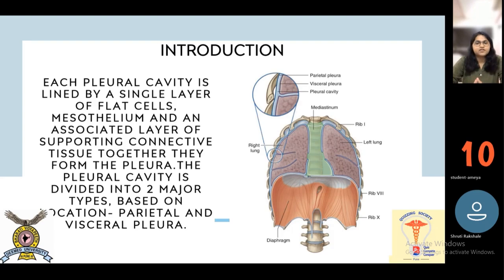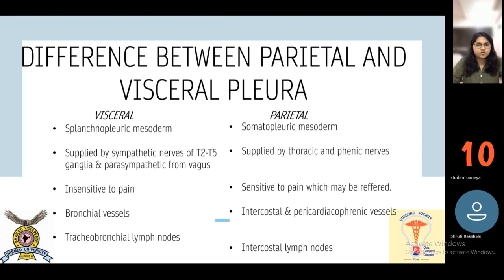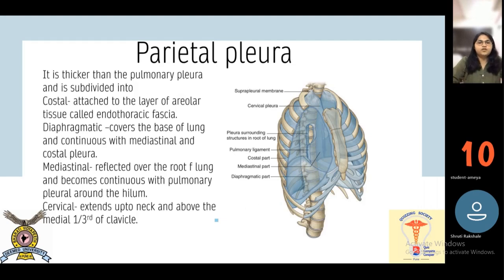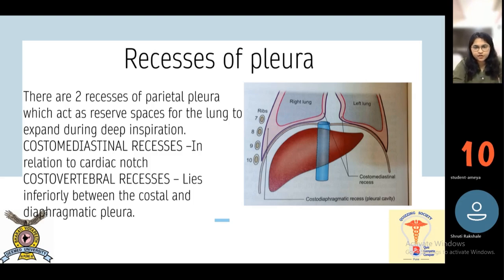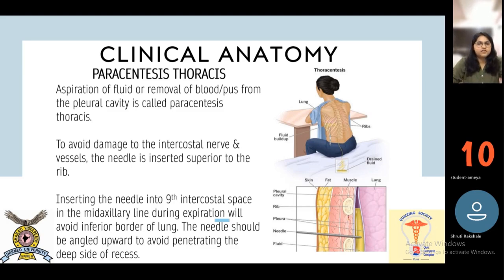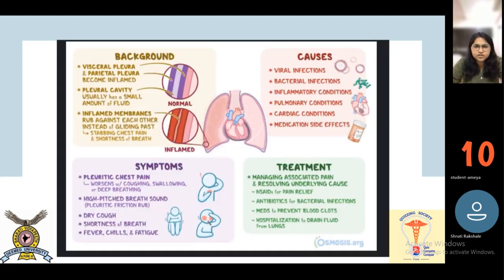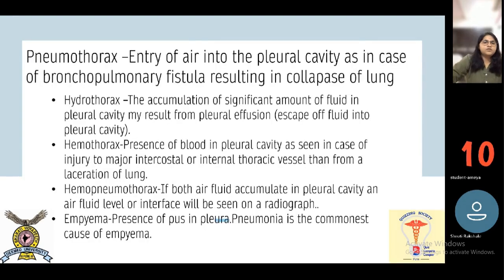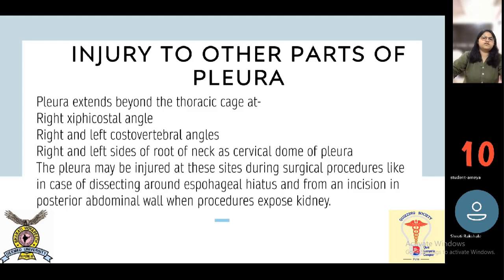Anatomy Snippet 5 : Applied Anatomy of Pleura Review